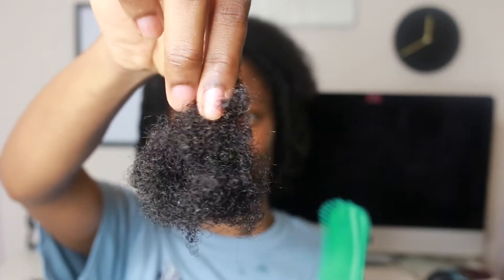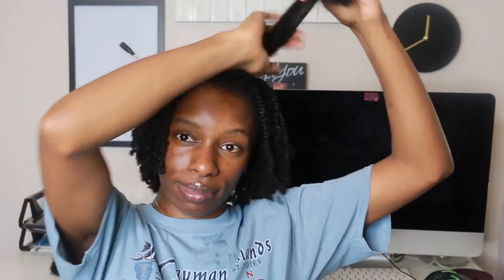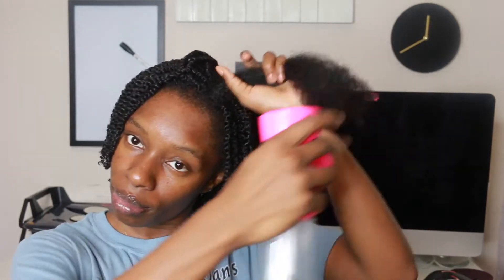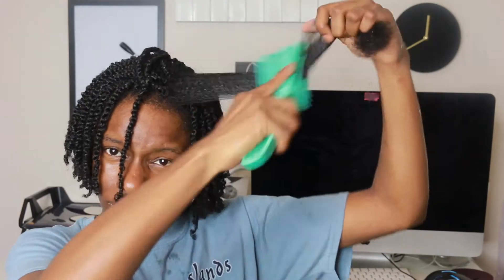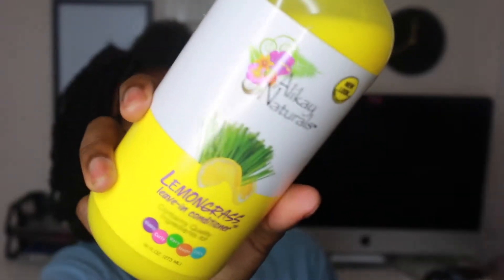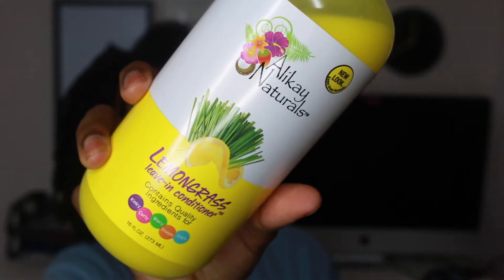First Impression Ez Detangler Brush On 4C Natural Hair !